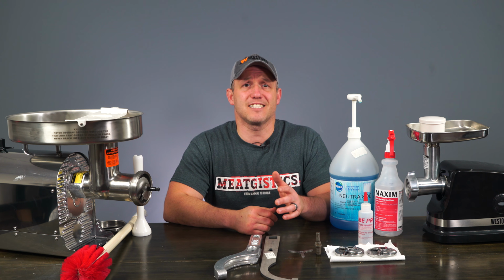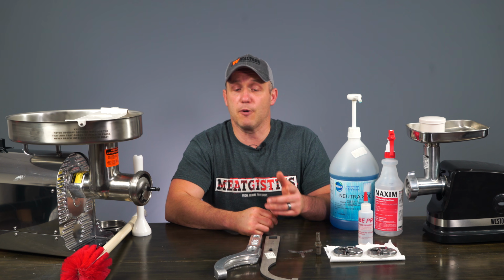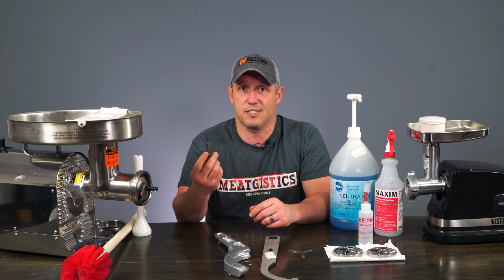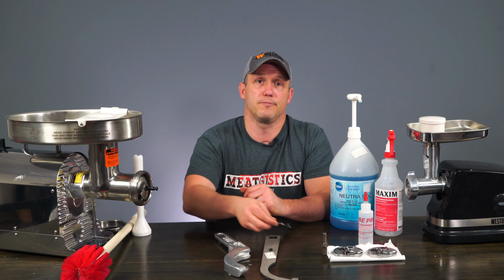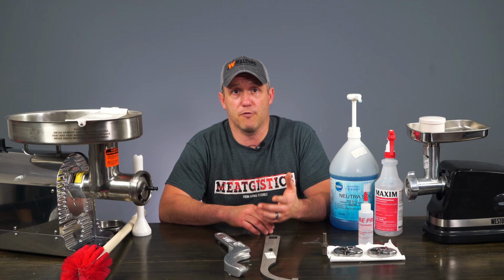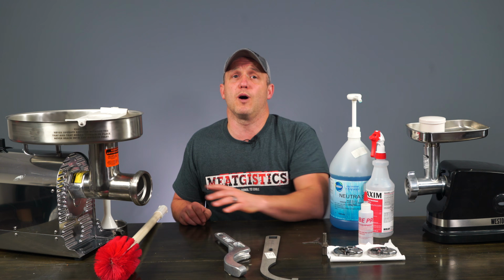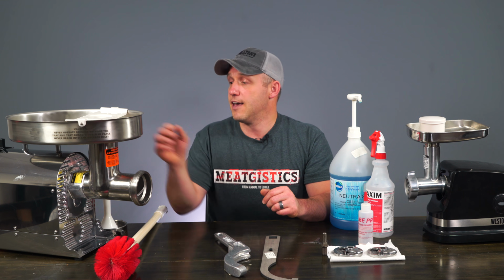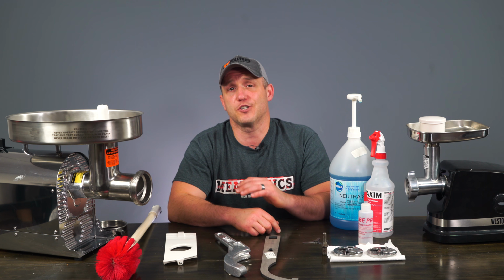Meat Processing Equipment: 209 Grinder Maintenance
Plates and Knives
Lubricate your plates and knives with white oil before your turn on your grinder. If you do not do this then you are going to cause friction and heat with your plate and knife and will end up with a mushy product. For a more complete list of tips for plates and knives check out this post on extending the life of your plates and knives Also, you should marry plates and knives, meaning if you have two different plates you should have two different knives and you only use them with each other.

Locking Ring
Do not use a wrench to tighten the locking nut on your grinder head! Some models of grinders come with a wrench that is specifically designed to loosen your grinders locking nut. They are NOT designed to tighten them down, you want to tighten it down with your hands or you are going to create too much pressure between the plate and knives which will lead to a host of problems!

Augers
Check your auger stud and replace if necessary. This the part of the Auger that the plate and knife sit on and they are replaceable in many models. A worn down stud is going to allow everything to start bouncing and will eventually ruin your auger which is a lot more expensive to replace than your stud.

Stuffing With a Grinder
If you are using your grinder to stuff product into a casing make sure you are using a star stuffing adapter! If you do not then your auger is going to ride on the bottom of the throat of your grinder and you will be lucky if you don’t ruin both your auger AND your head.

Run Time
Check your manufacturers operating time instructions and abide by them. Some grinders are not designed to be run for 20 minutes at a time, the motors are just not powerful enough and some of them have plastic gears. If you have to do 4 5 minute stretches that is a lot better then ending up with a blown motor! Grinders like the Weston Pro and Butcher Series.

Cleaning Your Grinder Parts
Also check the manufacturers operating manual for cleaning instructions, not all grinders are made the exact same way so some of them require different parts to be cleaned than others. Some have parts that are dishwasher safe and some don’t, my suggestion is to hand wash everything. We like using Neutra Sol General Cleaner but you can also use Dawn or other dish soaps on most parts, again check your manual.

If you miss something and some meat residue makes it’s way deep into the throat you are going to have a nasty surprise the next time you grind something! After you have cleaned everything I like to spray it with Sanitizing rinse as well. Cleaning it with soap gets the fat, meat and dirt off of it but sanitizing it will make sure anything living on it will be killed.

Getting a grinder head cleaning brush can make cleaning the throat of your grinder a lot easier on you. It can be hard to get anything down the throat the grooves and just running water down there is not going to work!